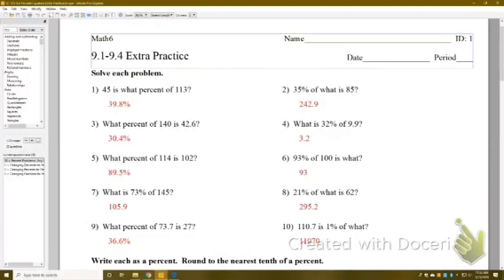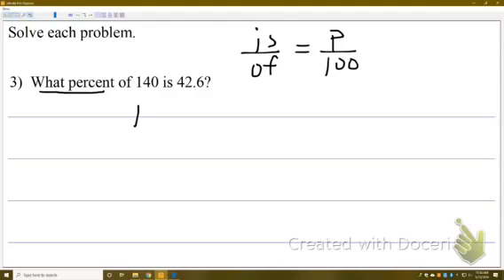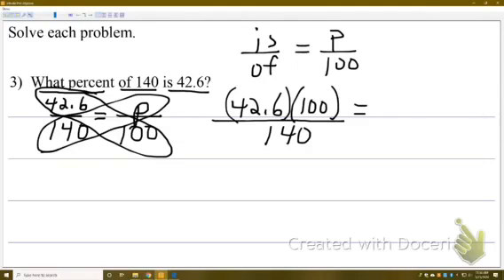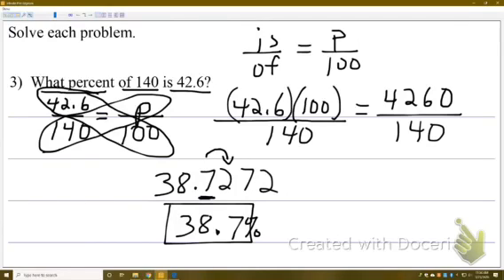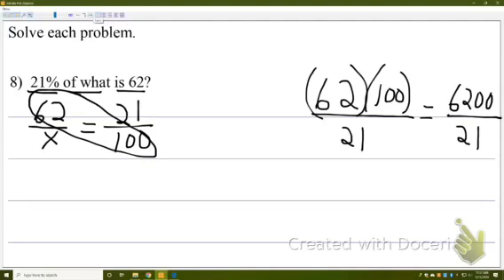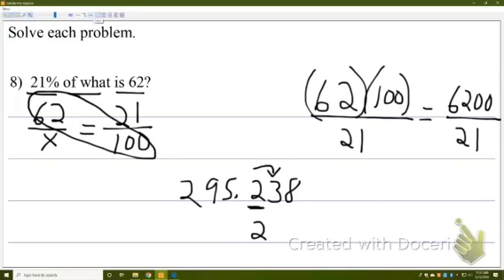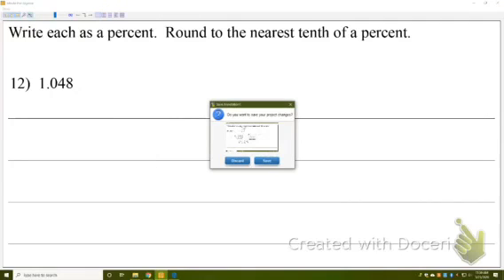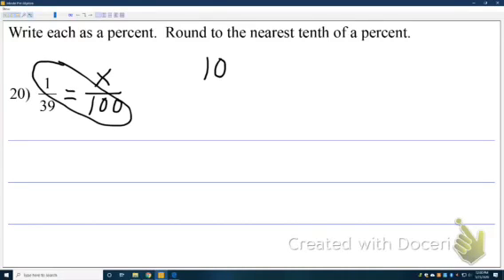9.1-9.4 Worksheet Feedback